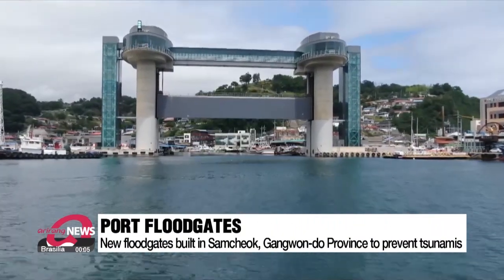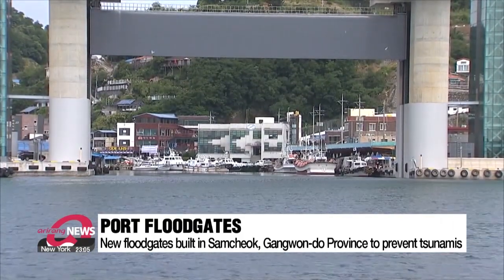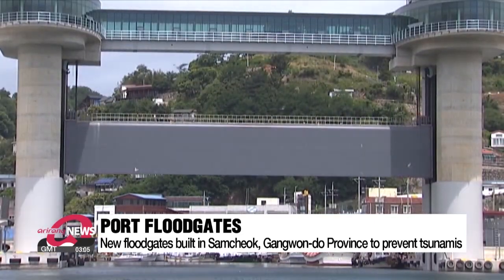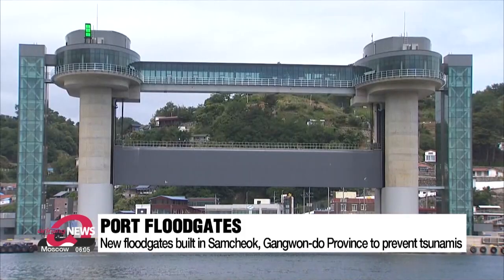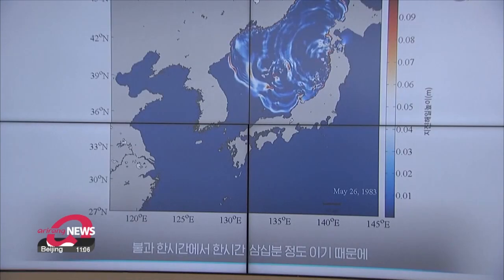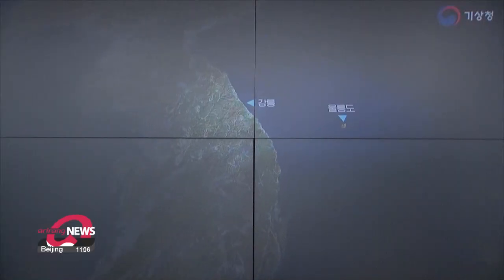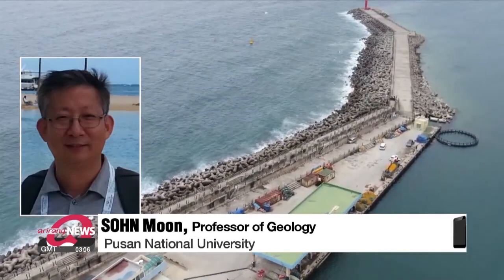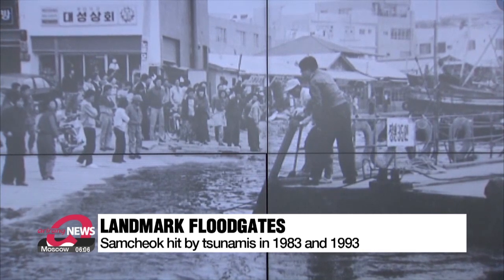S. Korea's first tsunami floodgates start operation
'지진해일 피해 막는다' 국내 첫 해일 침수 방지시설 가동

Between South Korea and Japan is the East Sea, at its narrowest, separating the mainland of the two countries by less than 200 kilometers.
That means if Japan has an earthquake, Korea could be hit by a tsunami.
It's happened before.
So, South Korea has set up its first tsunami floodgate, a barrier that'll protect against waves almost 4 meters high.
Lee Eun-jin has this story.
Standing at the entrance of Samcheok Port in Gangwon Province, is South Korea's first tsunami prevention safety tower.
It took seven years to complete and cost roughly 38-point-6 million U.S.-dollars.

The structure has two 15-story towers... and when put into operation, a huge floodgate slowly descends between the towers.
When a tsunami warning is issued, this iron floodgate that's 50-meters long and 7-meters high blocks the entrance to the port. Additionally a 900-meter long barrier gate around the floodgate closes to protect the fishing boats at the port as well as the coastal village.
The floodgate is designed to prevent flooding from tsunami waves up to 3-point-7 meters high.

"We are expecting this to help protect lives, property and livelihoods by minimizing damage to fishing boats, coastal restaurants and houses around the port."

If a magnitude 7 earthquake hits the west coast of Japan, this could cause a tsunami to cross the East Sea and hit Korea 90 minutes later.

"The East Sea is at high risk of earthquake tsunamis because its depth is over one-thousand meters,... and there is a high chance of being hit with a magnitude 7 earthquake."

In the area of Samcheok, where the floodgate has been set up, there have been major tsunamis in 1983 and 1993 which caused 5 deaths and over 540-thousand U.S.-dollars in property damage.
This flood prevention tower has also become a landmark. The top floor has an observatory open to the public free of charge, where it also hopes to provide earthquake and tsunami related education programs.

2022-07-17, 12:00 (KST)